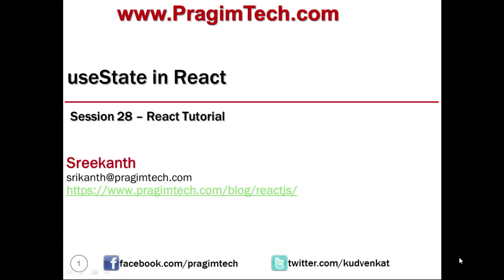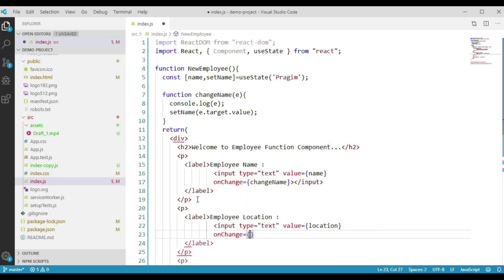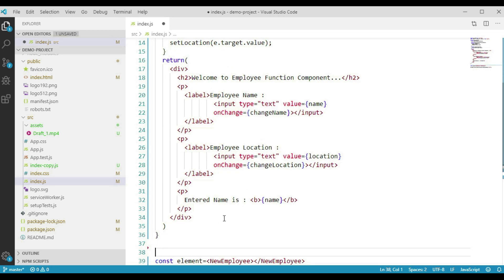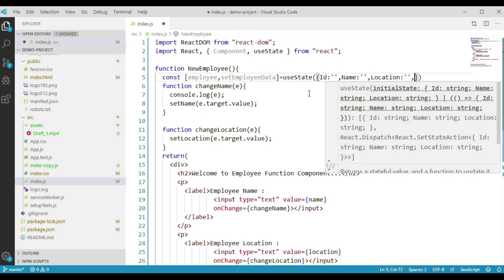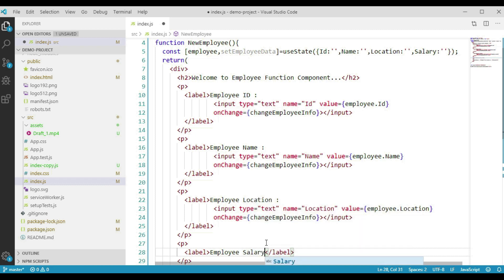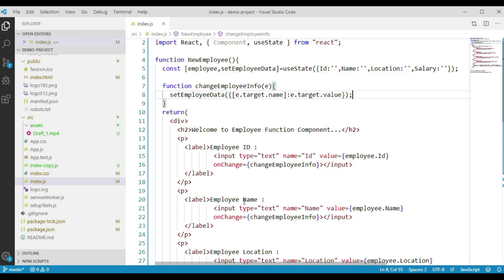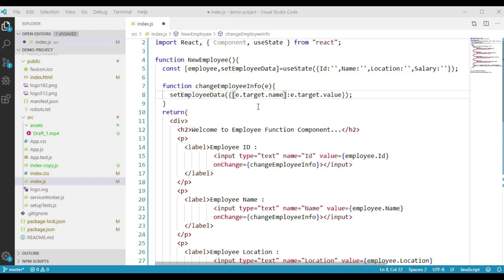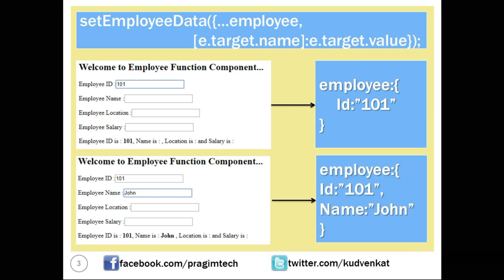useState in React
1. How to create multiple state variables using useState
2. How to store objects in state using useState
3. How to update object data using useState